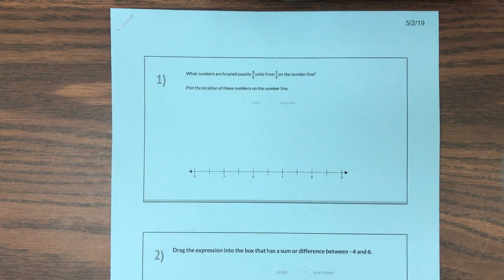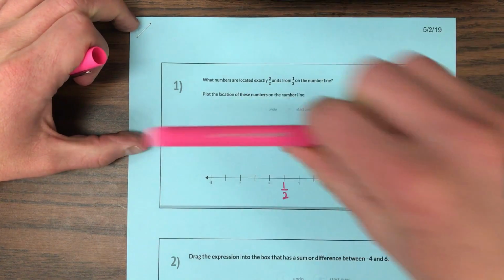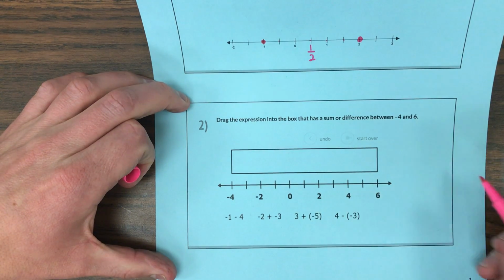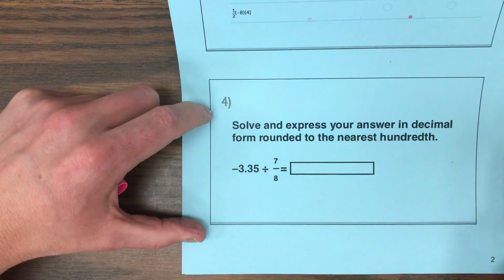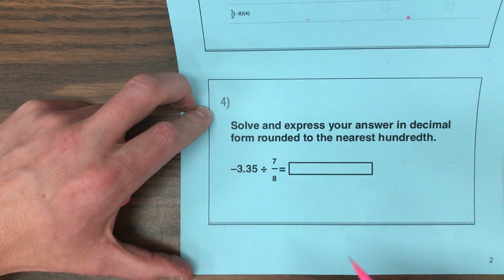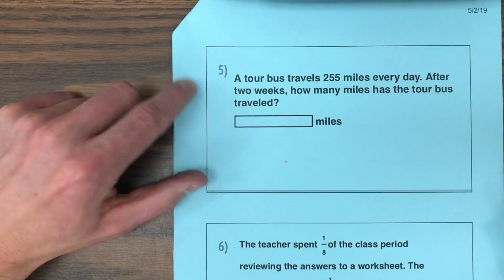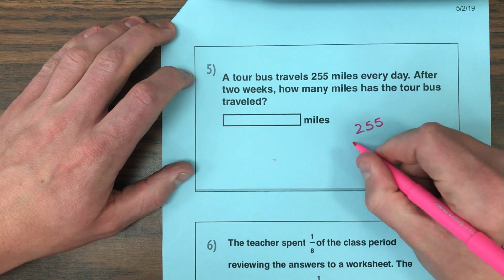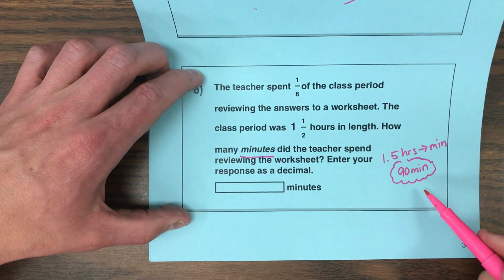Fractions and Operations